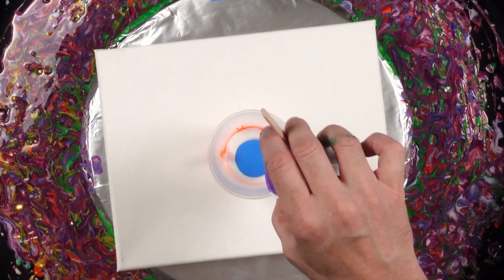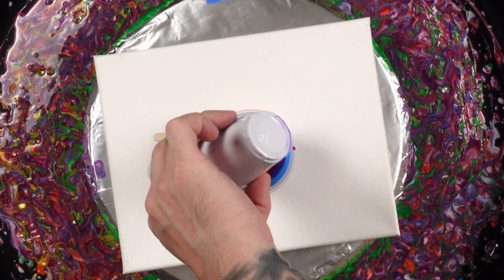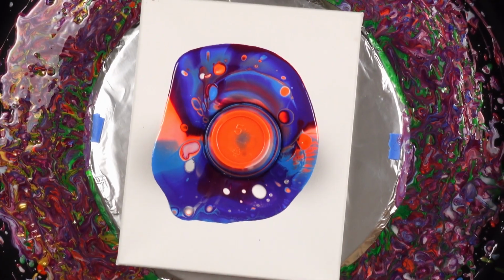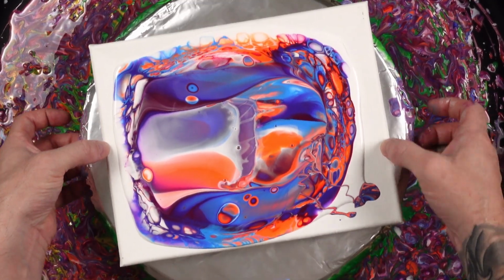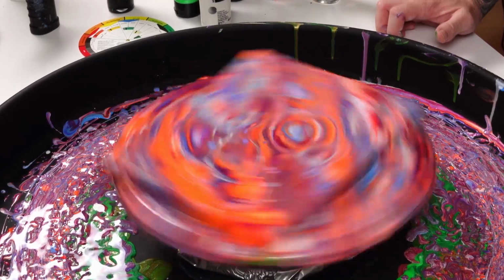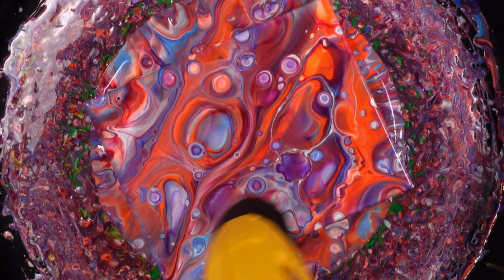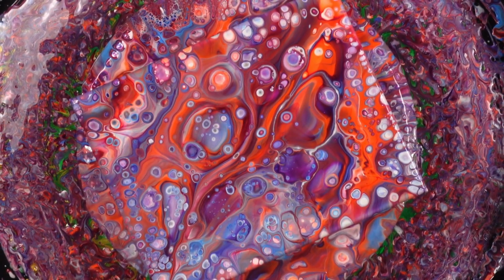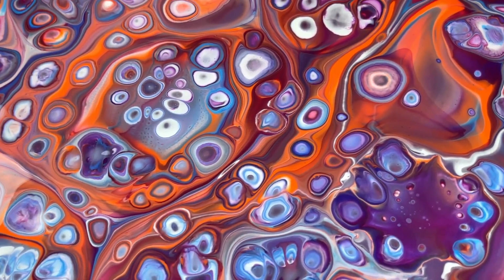SHARP LINES and CELLS - Acrylic Pouring and FLuid Art for Therapy at Home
Fluid art, especially, acrylic pouring for me is a very therapeutic artform. I really enjoy the process of acrylic pour painting and that is why I made this fluid painting tutorial for you! All the fluid art techniques I use are suited for pouring for beginners as well as intermediate level artists.

Acrylic Paints

Cheap Materials

12" Wooden Unfinished Wooden Letters